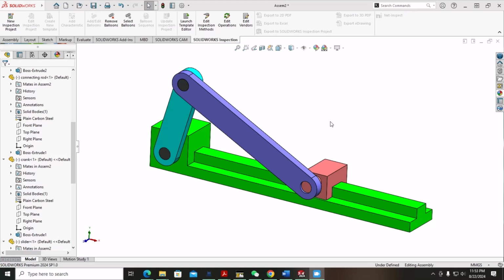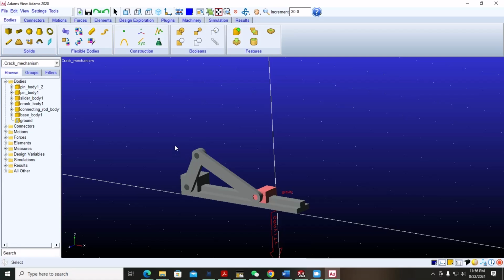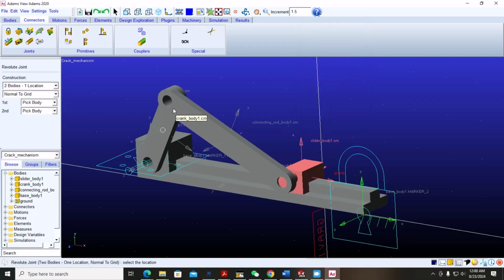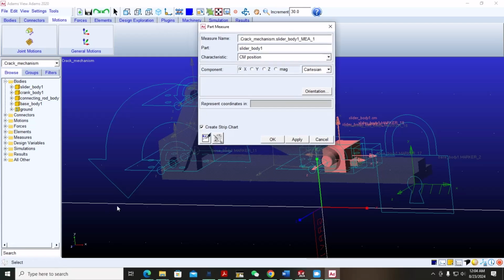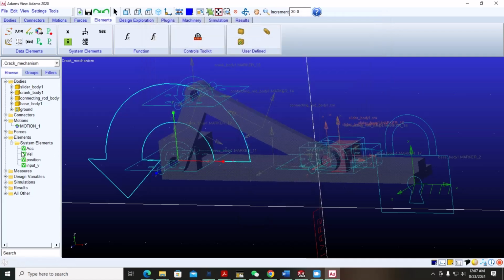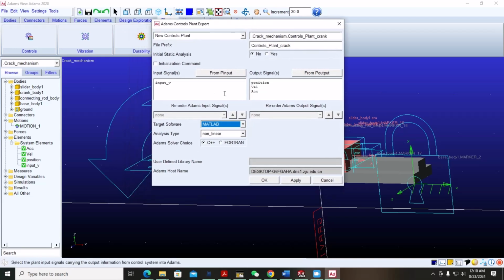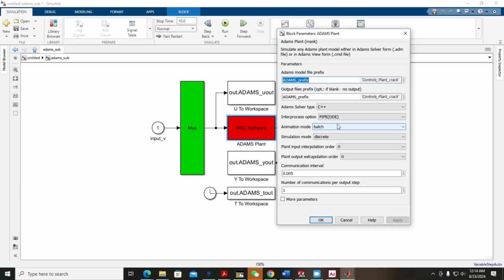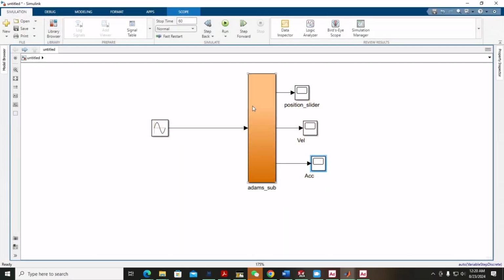MSC Adams View tutorials || Lec. 17 Adams view MATLAB cosimulation complete step by step guide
Welcome to Lecture 17 of our MSC Adams View tutorial series! In this comprehensive step-by-step guide, we delve into the intricacies of MATLAB co-simulation with Adams View. Whether you're a beginner or looking to enhance your skills, this tutorial provides clear explanations and practical insights to help you effectively integrate MATLAB with MSC Adams View for advanced simulations.

In this video, you will learn:

How to set up your environment for MATLAB co-simulation
Detailed instructions on executing co-simulation between Adams View and MATLAB
Tips and best practices to optimize your simulation results
Join us as we simplify complex concepts and empower you to leverage the full potential of MSC Adams View alongside MATLAB.